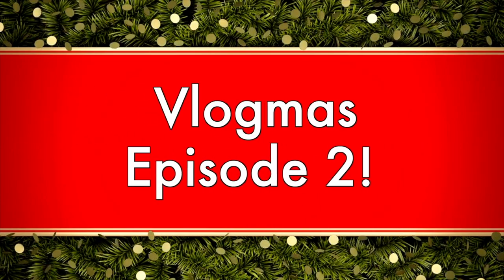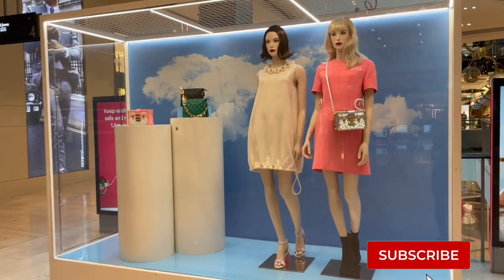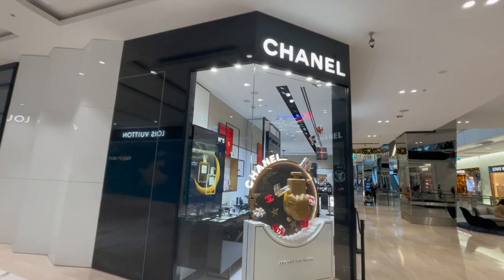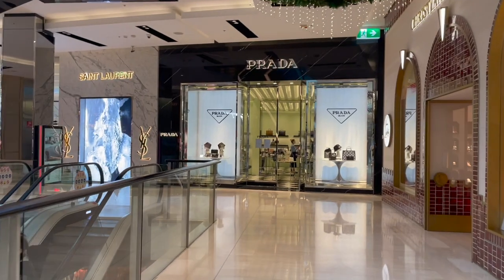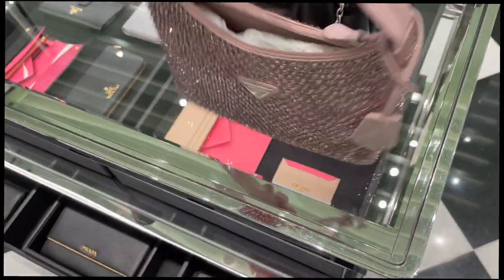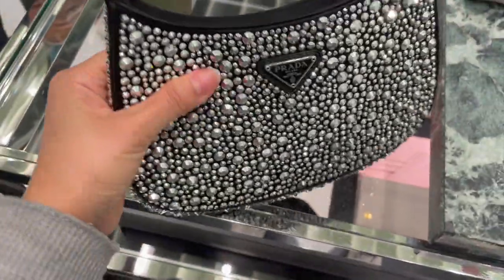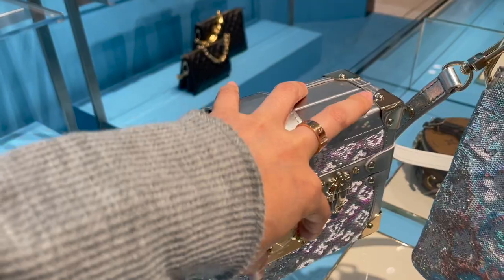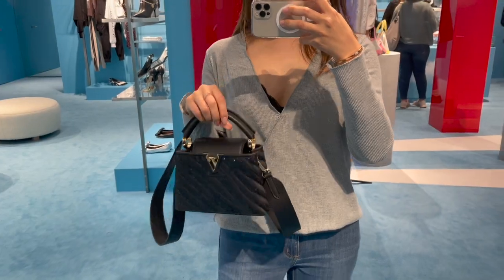Shop with me at PRADA, LOUIS VUITTON, CHANEL beauty & New shoes unboxing! | Vlogmas 2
Here is my random vlogmas episode 2! We are going Christmas present shopping at Chanel beauty, then checking out Prada crystal bags and the Louis Vuitton pop-up store at Bondi Westfield!
Hope you enjoy! Xx Isabelle

Gold Jimmy Choo heels (found the best price here!)